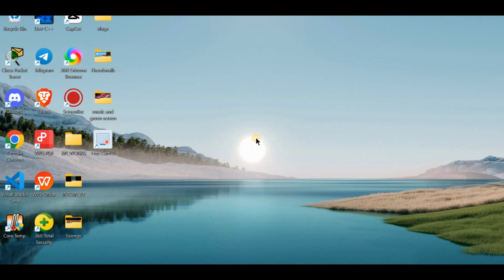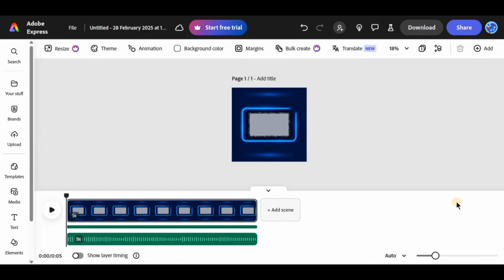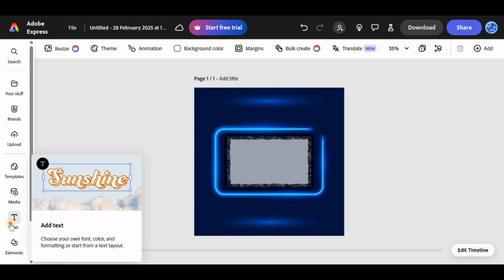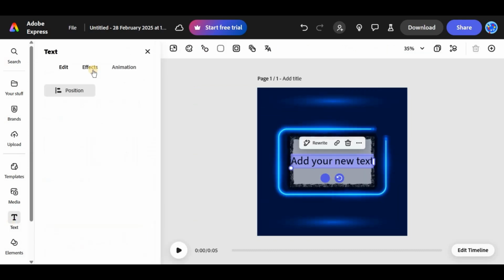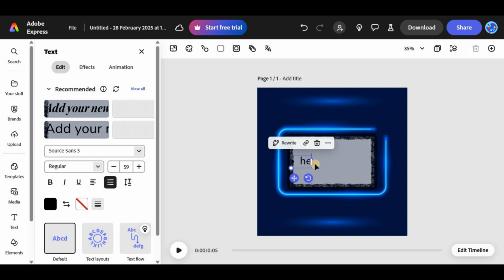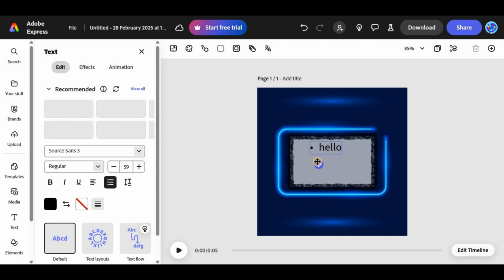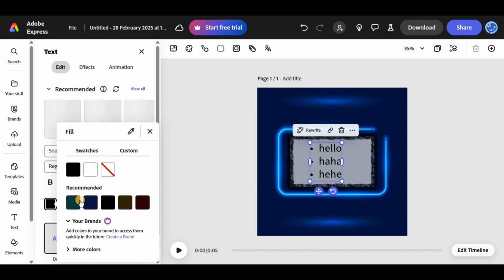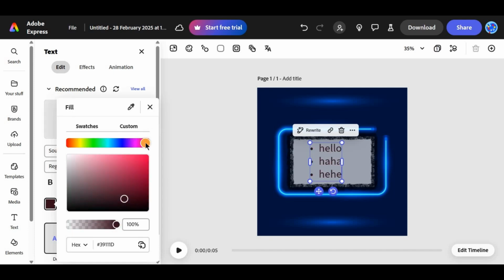How to Add Bullet Points in Adobe Express 2025?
Want to make your text more structured and visually appealing? ✅ Adding bullet points in Adobe Express helps organize content, improve readability, and create engaging designs.

In this tutorial, we’ll show you how to easily insert bullet points in Adobe Express to enhance your presentations, social media graphics, and documents.

Make your designs stand out with clear and well-formatted text! 🚀🎨